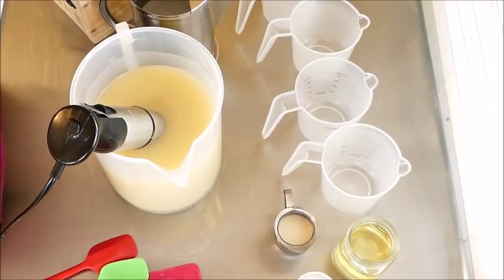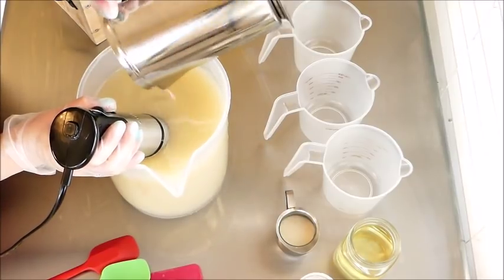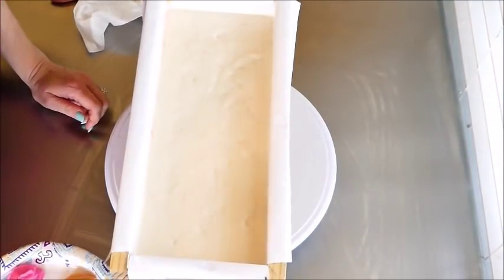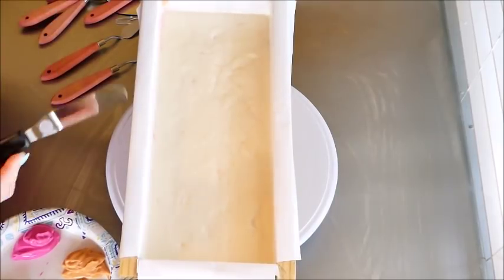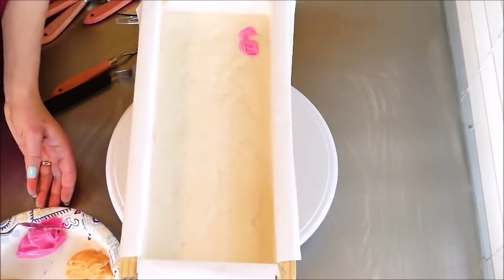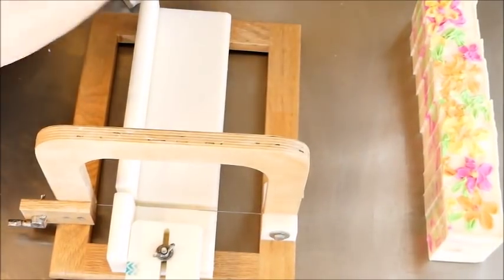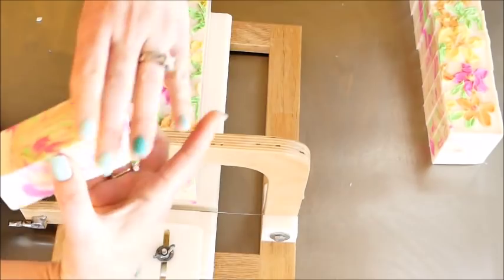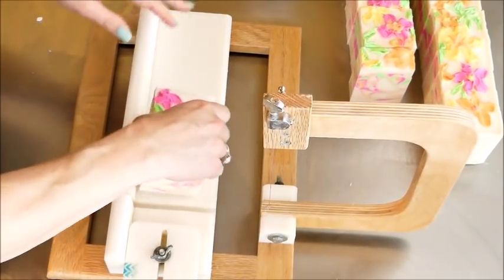Making and Cutting Citrus Berry Splash Cold Process Soap